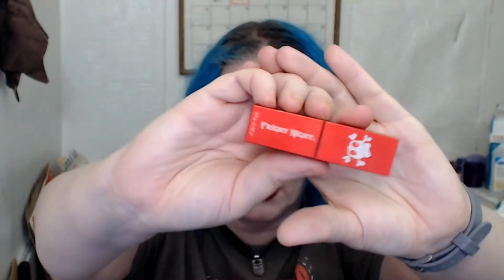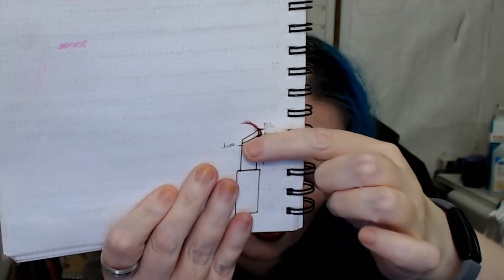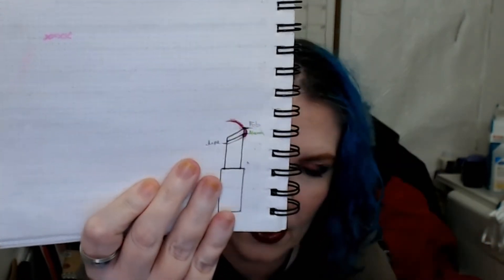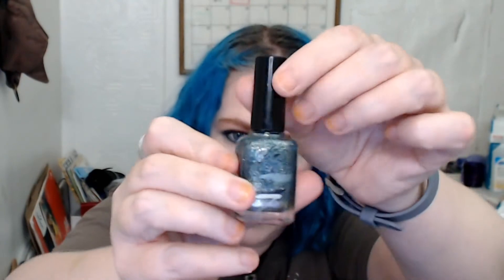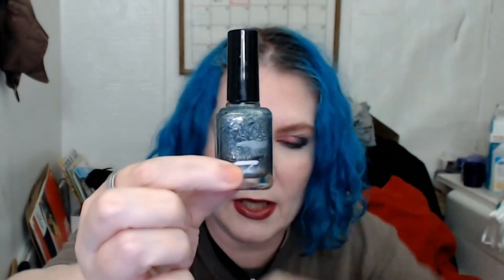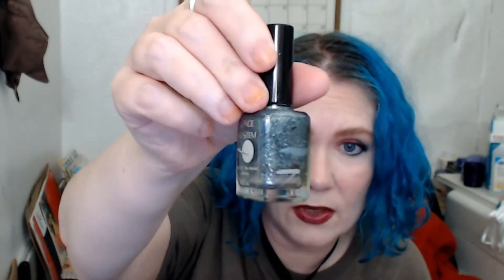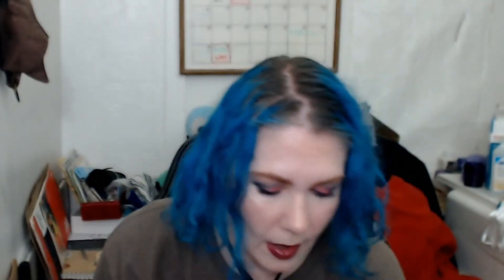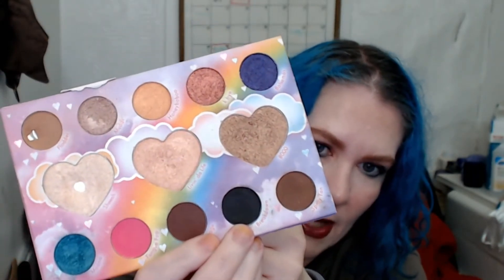Panning Punk 2022 - Update #5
This is a PANtastic Ladies Collab group project all about Punk and punk adjacent music.

Pick 4-6 products/prompts to start. This will be rolling, but after meeting your goal for a prompt, you may:
a) select another prompt to complete from the list,
b) restart the same prompt with another product to continue with
your original choices, or...
c) choose your own punk band/artist or song that you would like
to do!